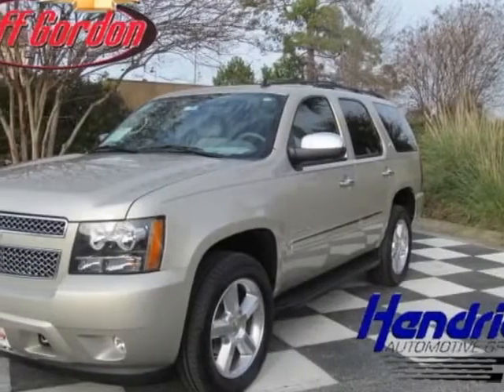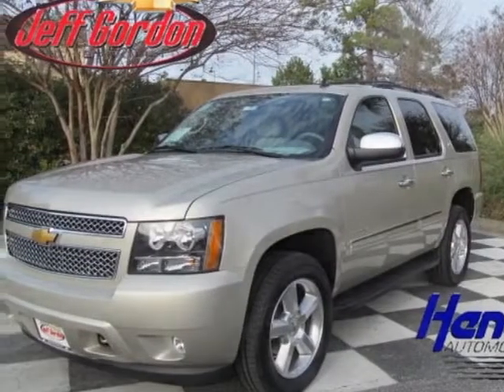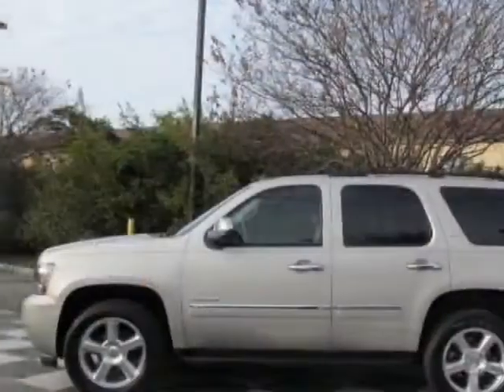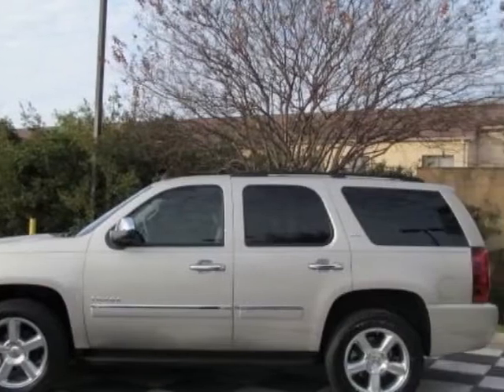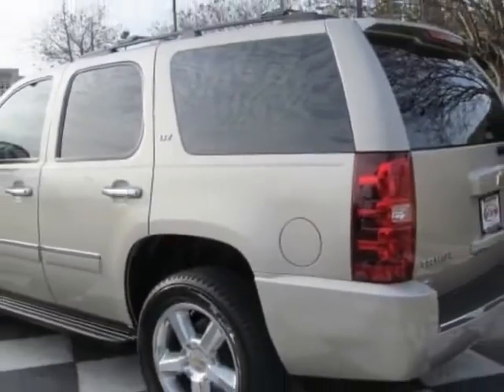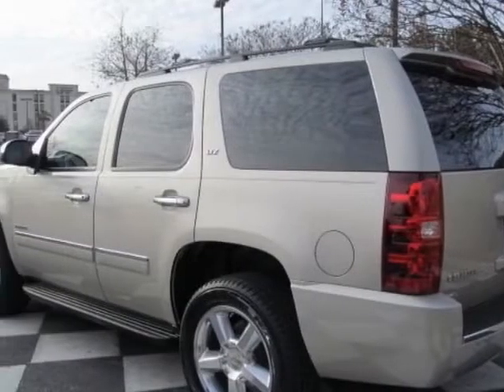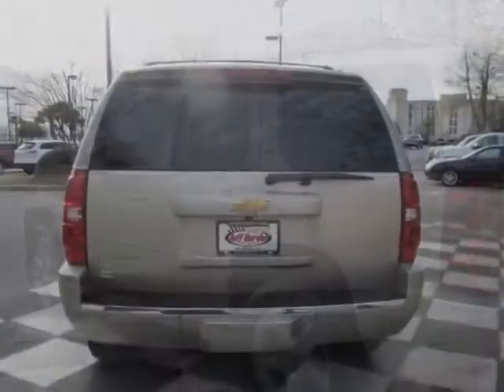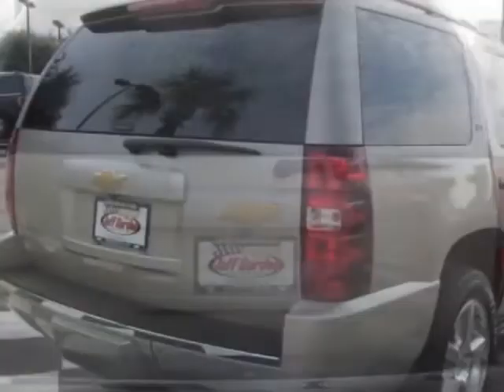2013 Chevrolet Tahoe 4WD 4dr 1500 LTZ SUV - Wilmington, NC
Jeff Gordon Chevrolet, Wilmington, NC - Chevrolet Tahoe LTZ